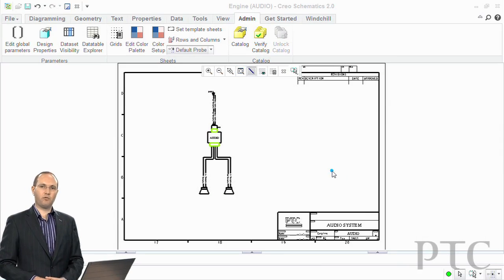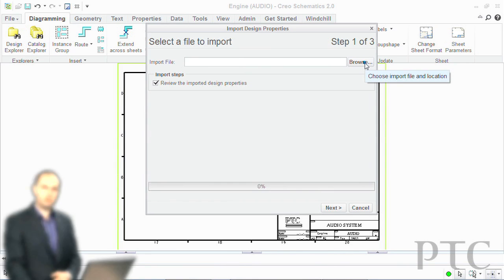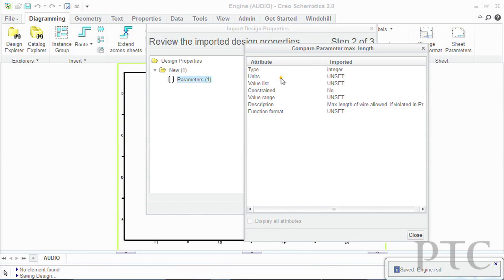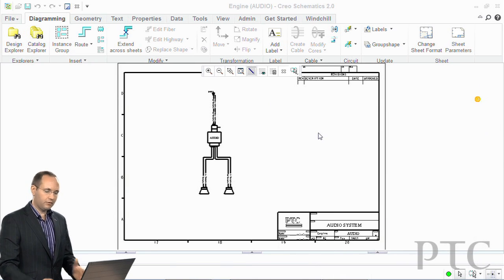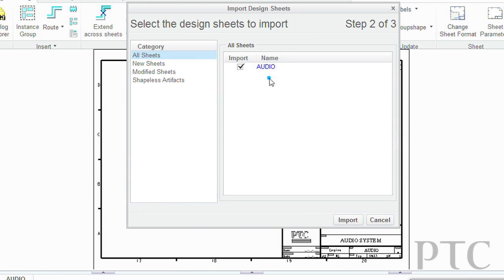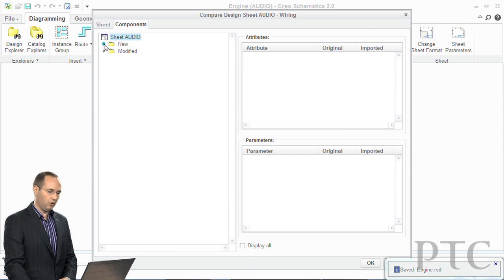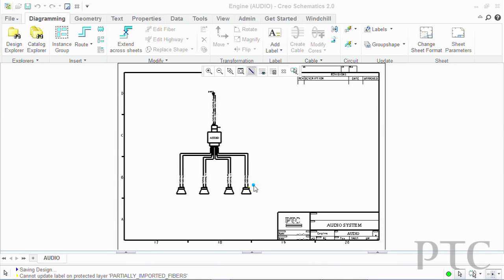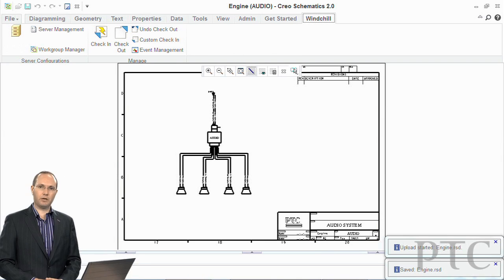Creo 2 0 What is New in Creo Schematics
Jim Barret-Smith, Product Management Director for Creo Schematics at PTC, introduces and demonstrates the Creo 2.0 key highlights for Creo Schematics.

Teams can easily keep up-to-date with new and updated schematic libraries within company, import and instantly compare the differences between different versions of schematics, easily update their schematics to the latest version, and manage their schematics in Windchill.

Creo Schematics is a complete, stand-alone 2D schematic CAD software for documenting both electrical and mechanical systems, and is part of PTC's Creo suite of design software.